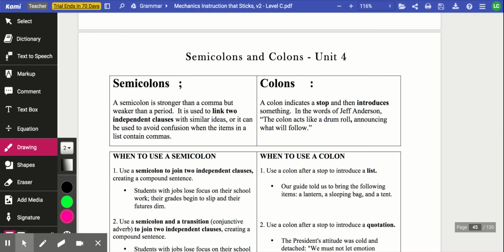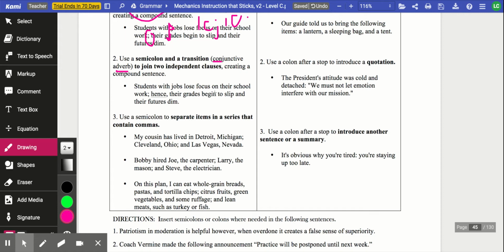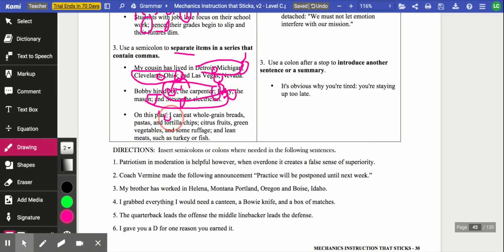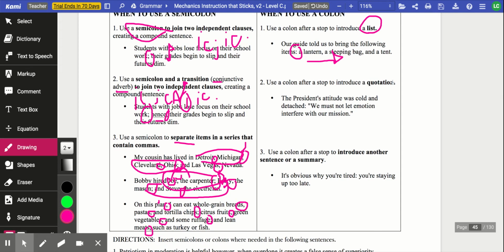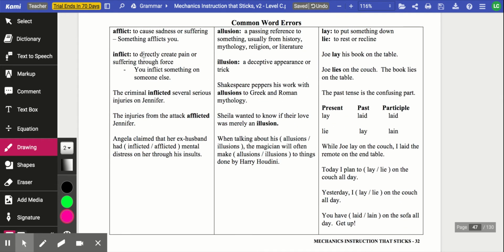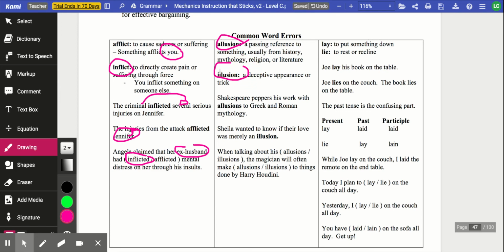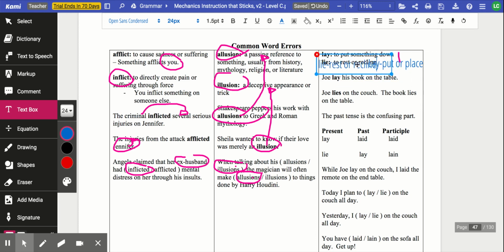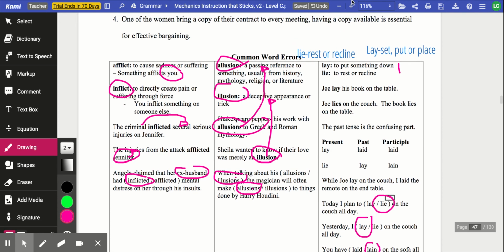English 3-4 Honors Grammar Unit 4: Semicolons and Colons